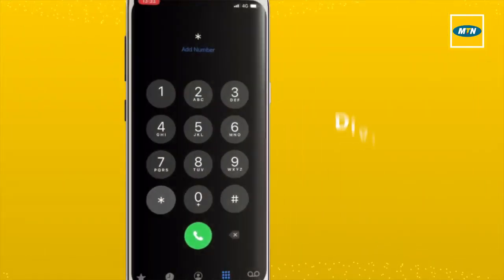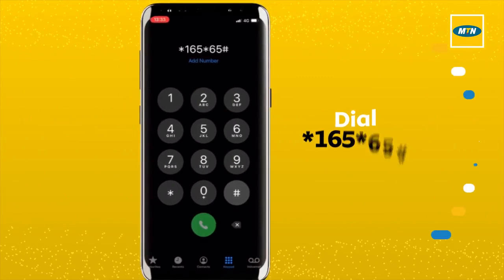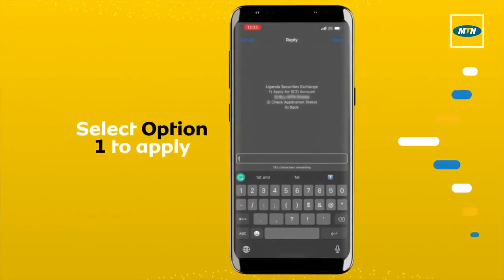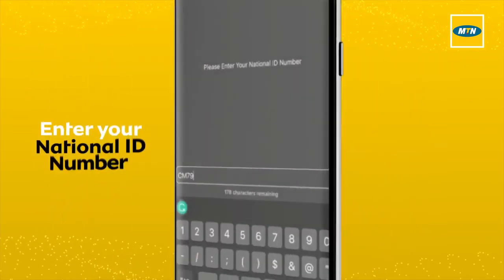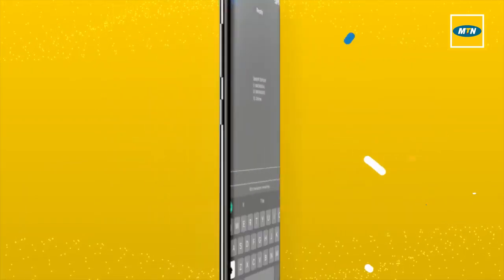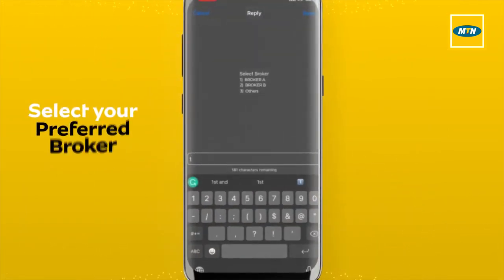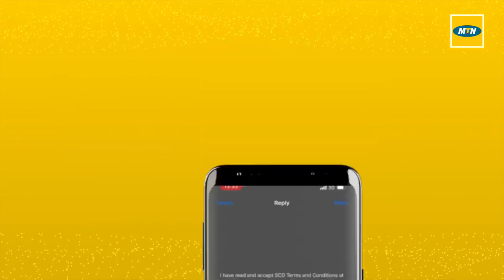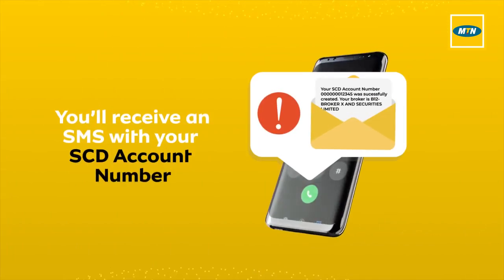How to open a Security Central Depository (SCD) account using MTNMoMo or MyMTNAPP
Have you been trying to figure out how you can invest money through the stock market? Follow this step-by-step process on how to open a Security Central Depository account using MTNMoMo or the MyMTNApp and get to buying and selling shares.